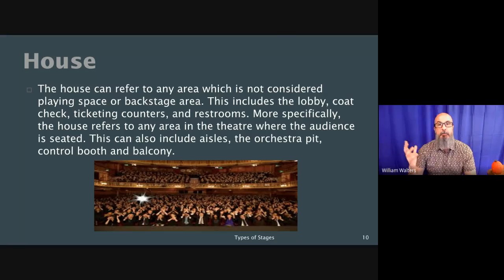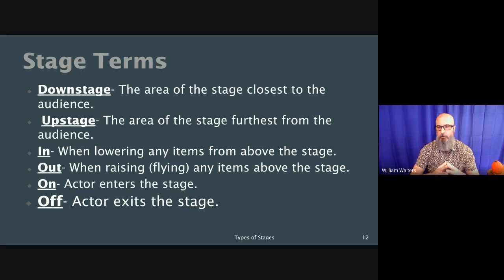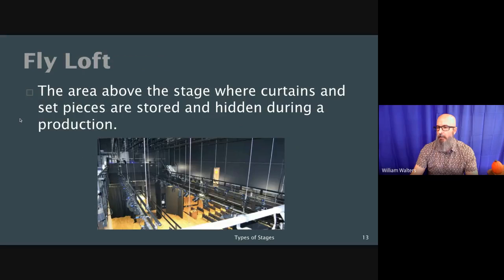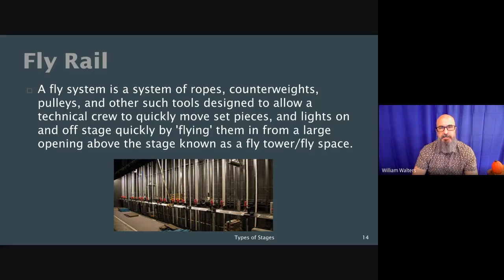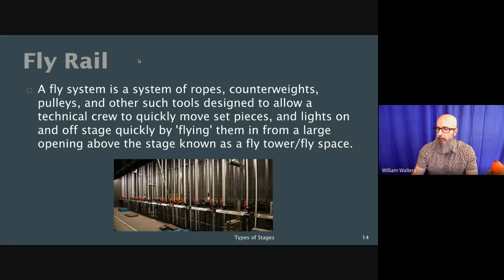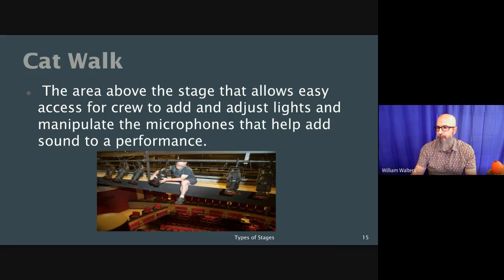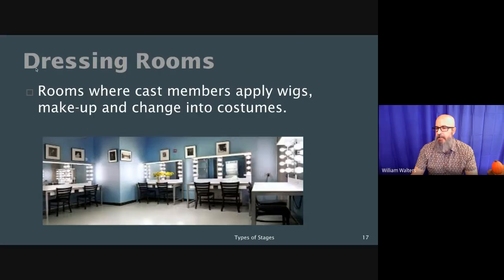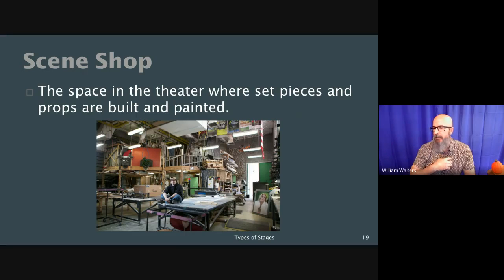Part 2- Parts of a Theater and Types of Stage